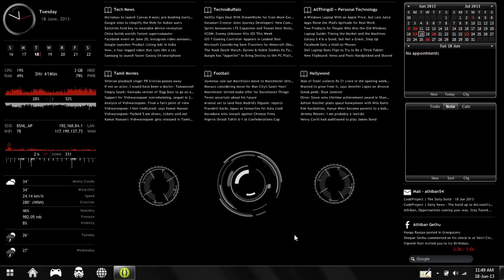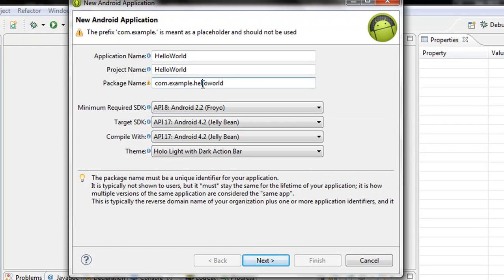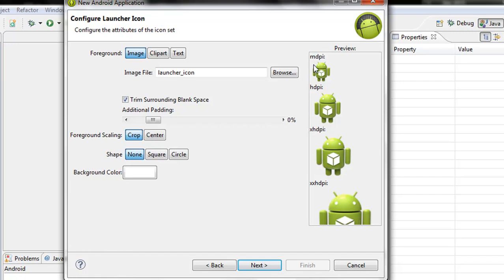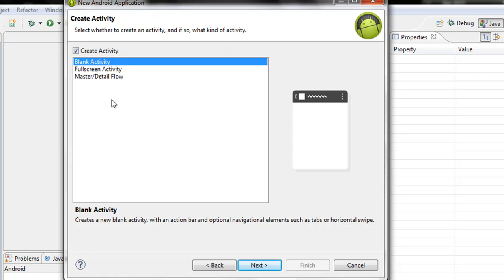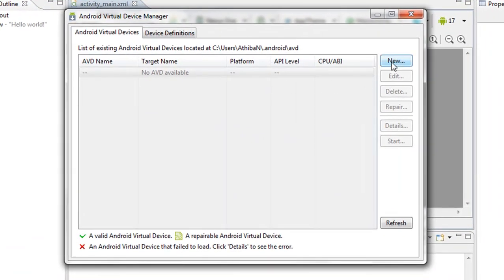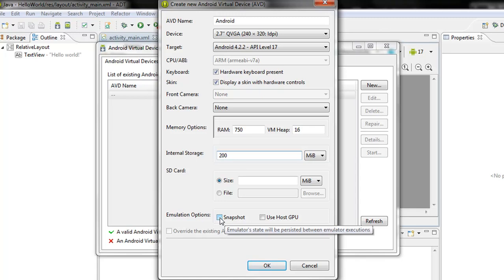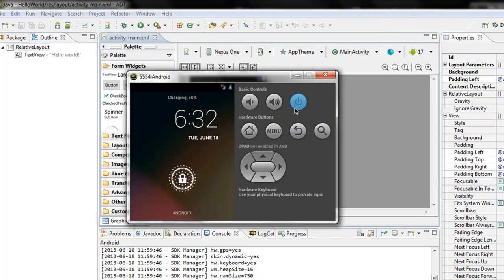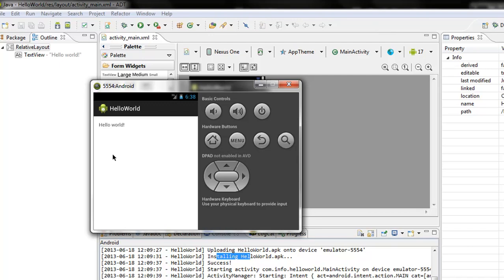Android 4.2 Tutorials - 2.Hello World and Setting up Android Emulator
This video is for beginners those who are interested in Android apps development.. In this video you will learn to Set up Android Emulator and running a simple Hello World program.